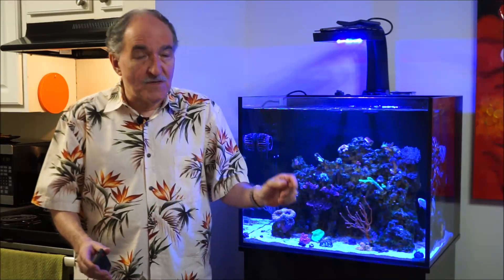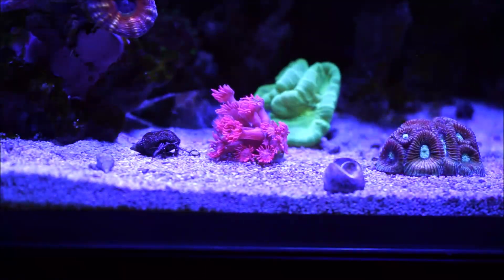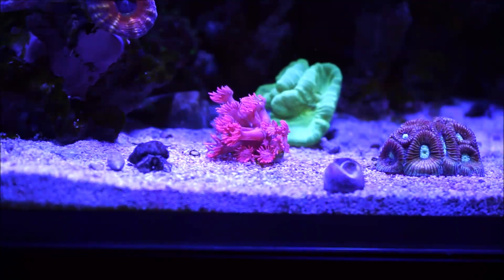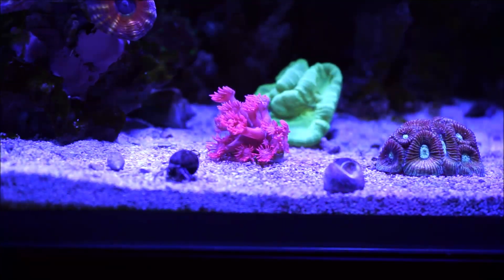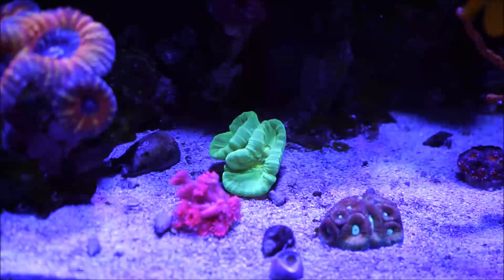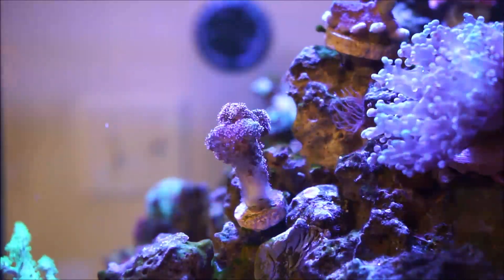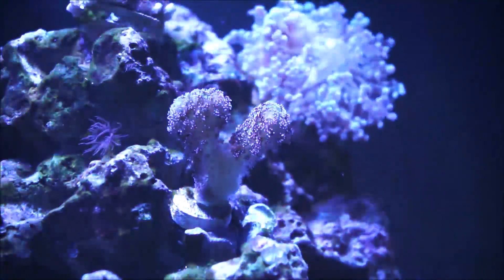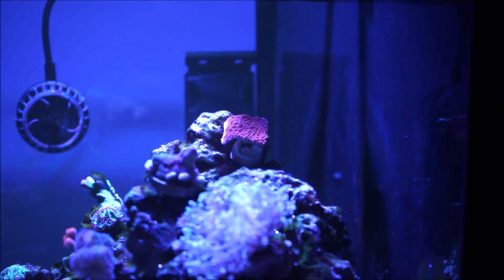Goniopora Care Tips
This weeks video is on the Goniopora and its care tips including; what to feed them, flow, and lighting.  I also show off the two Banggai Cardinalfish and a montipora red plate frag recently purchased.